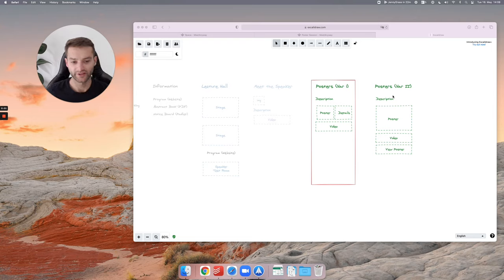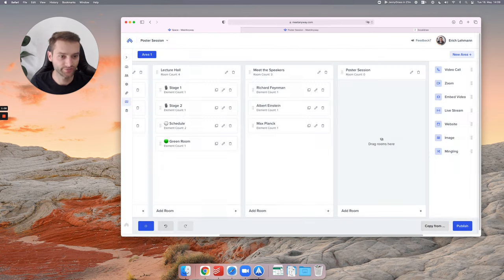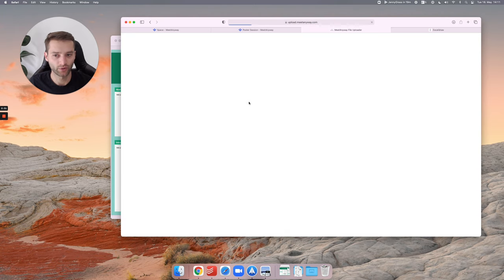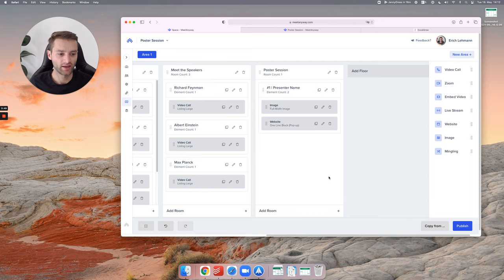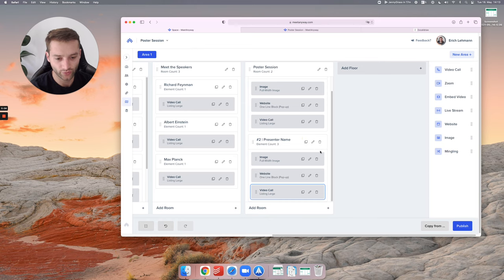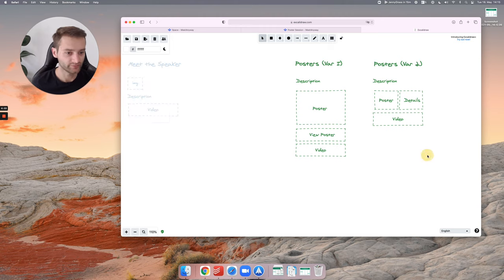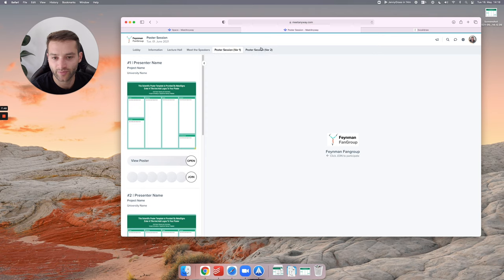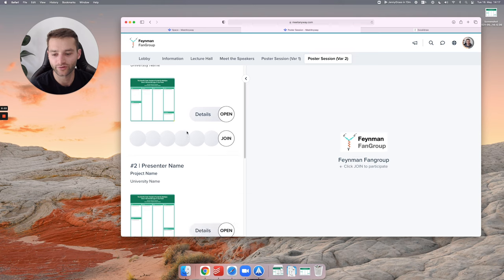Best practice for poster sessions: Poster walls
This video is part of the MeetAnyway University BEST PRACTICE series.